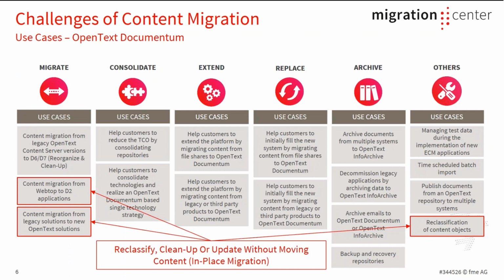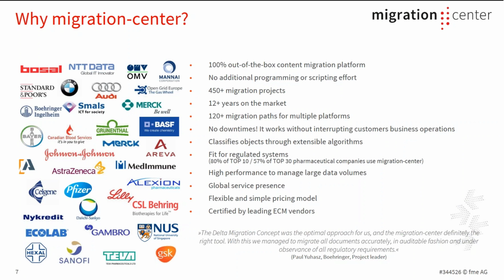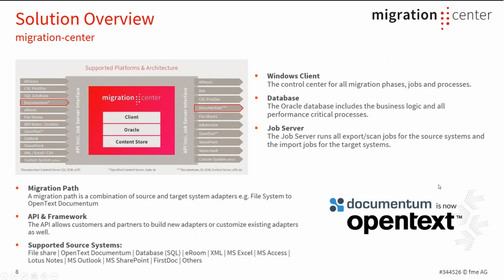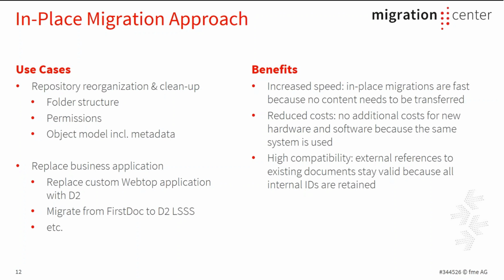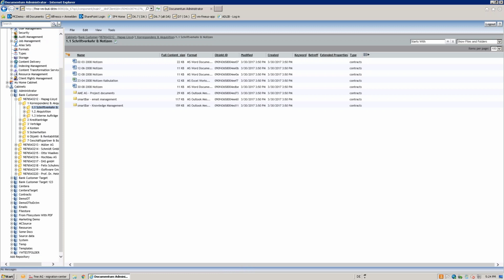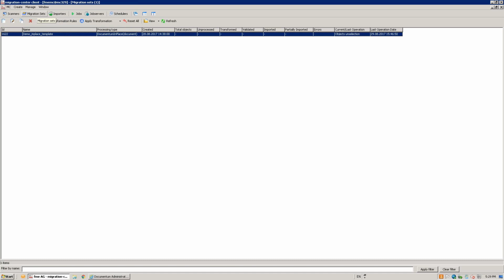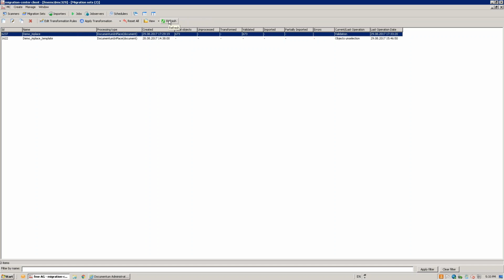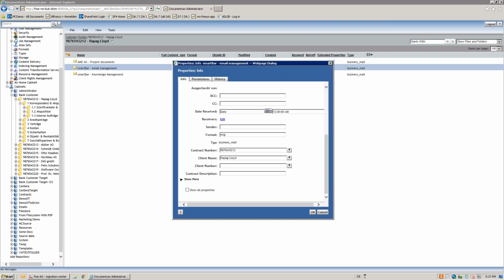Webinar | Reclassify, Clean-Up Or Update OpenText Documentum Repositories Without Moving Content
In this webinar, we are going to show you a presentation plus a live demo on how to use the OpenText Documentum In-Place migration path for migration-center.

Jump directly to our live demonstration: 19:17